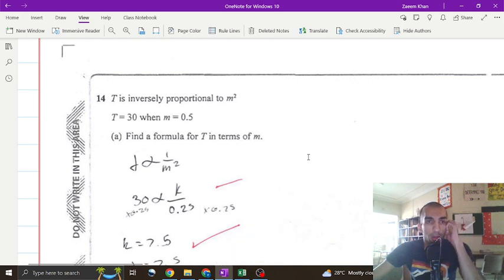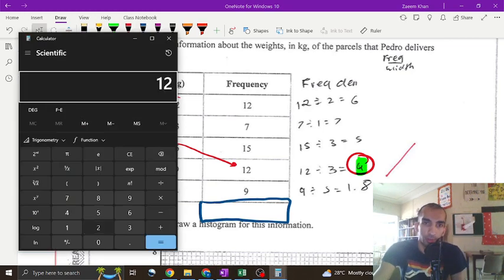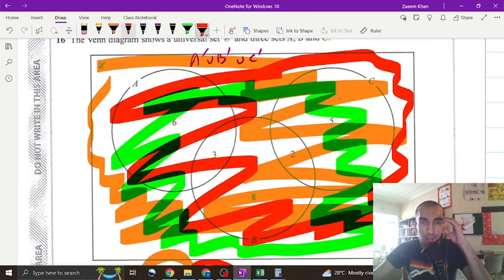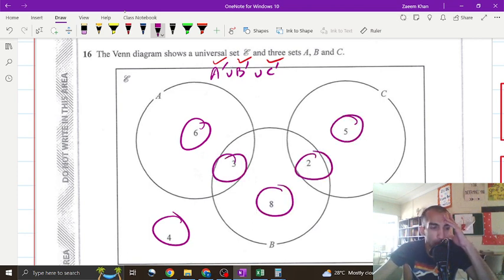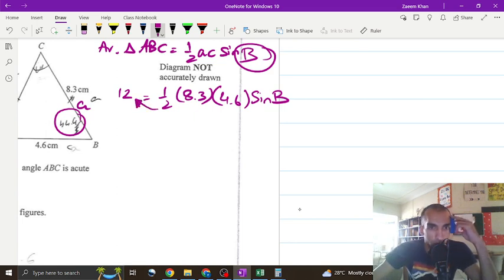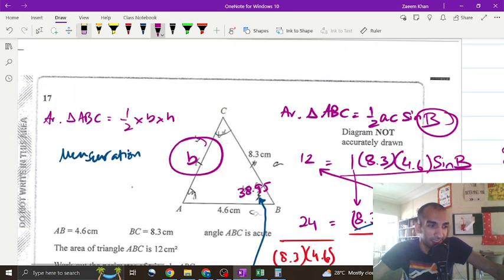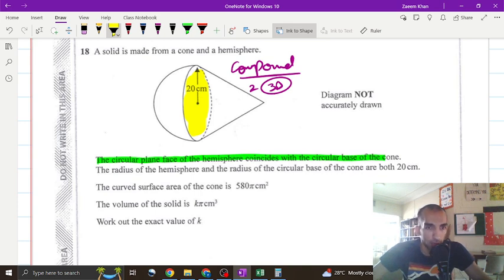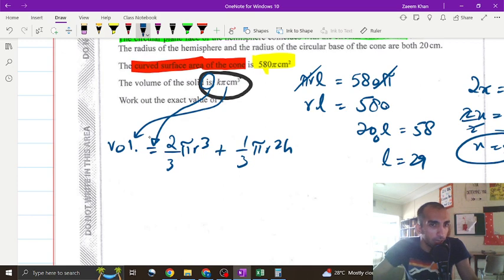Rida P1 Q.14-Q.18